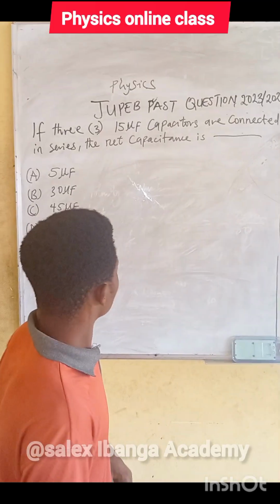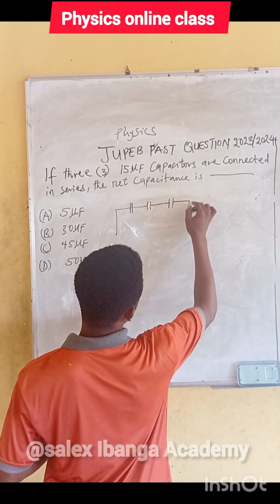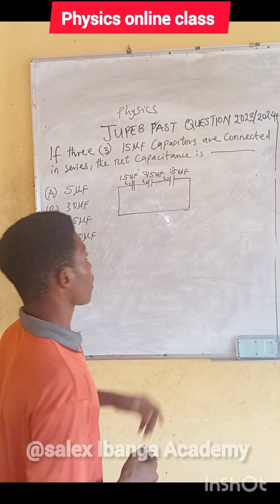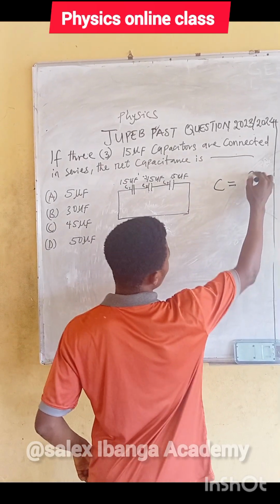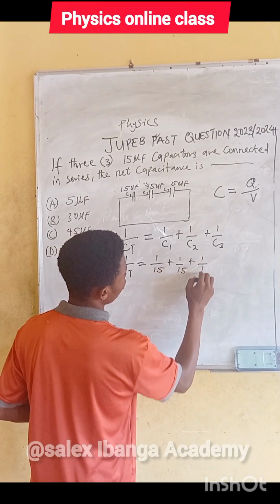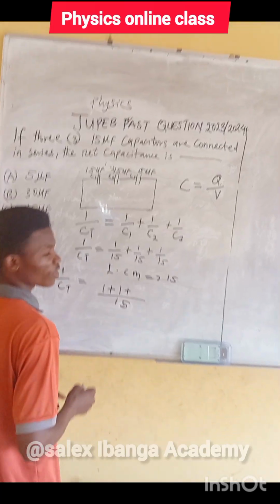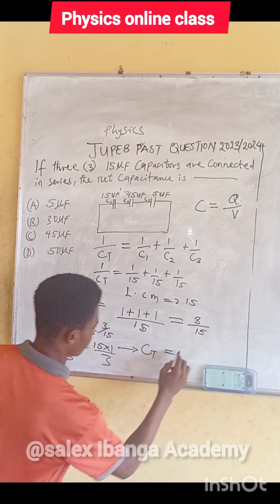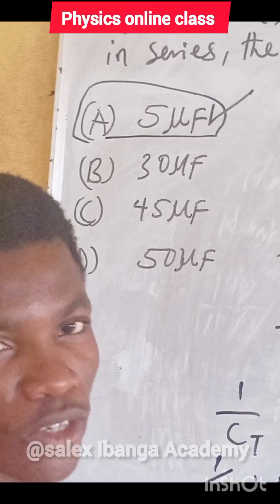Jupeb past questions 2023/2024 on capacitor well explained